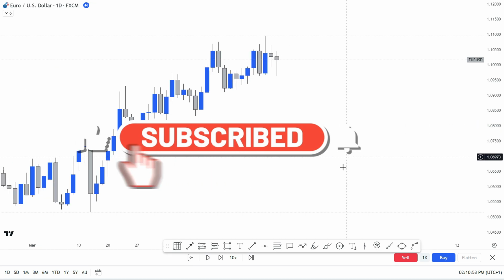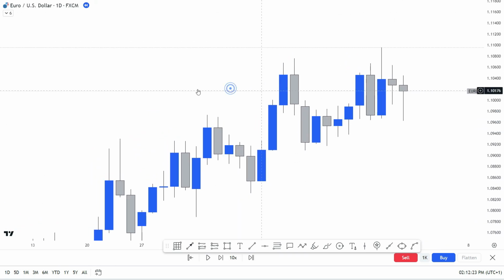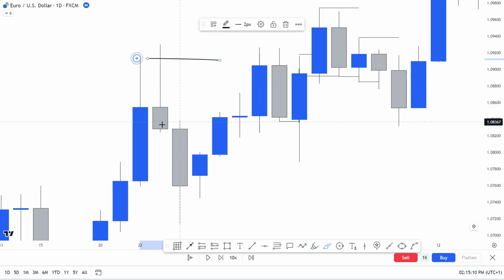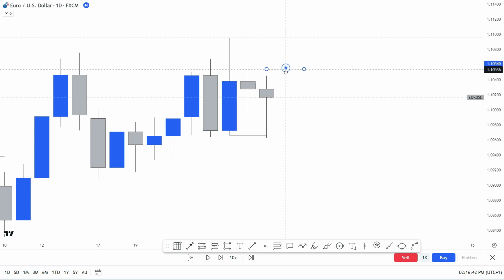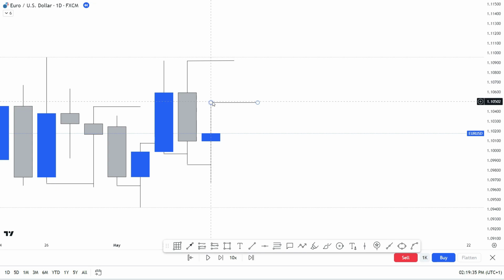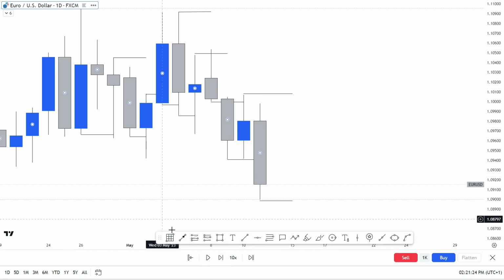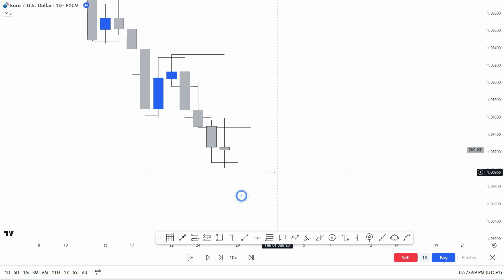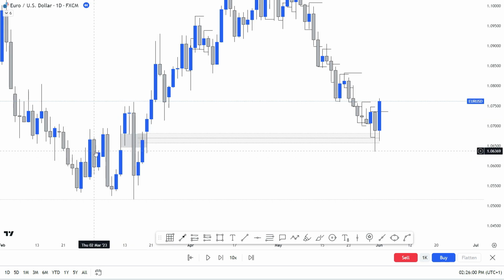this Daily Bias Secret will Change Your Life {ICT Concept}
In this video, I am going to show you my secret daily bias for trading the ict concept. After watching this video, you will have an accurate understanding of what it means to trade the daily bias without getting yourself confused.

Daily bias ict trading is very simple with this easiest trading method. If you are a smart money trader and you don't know this simple daily bias mechanical strategy, it would be difficult to identify your daily bias.

Don't forget to drop your questions below.